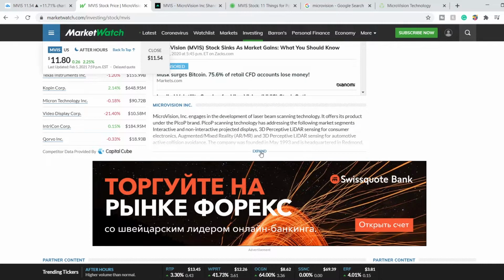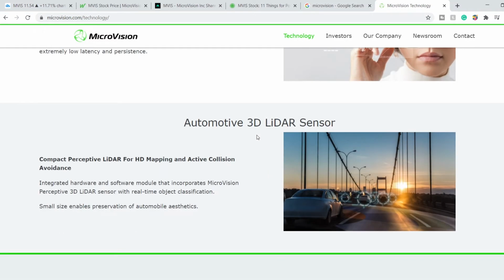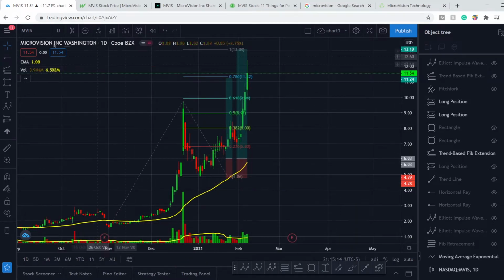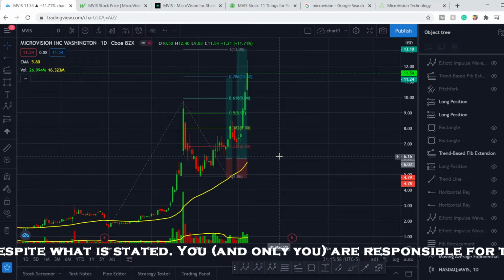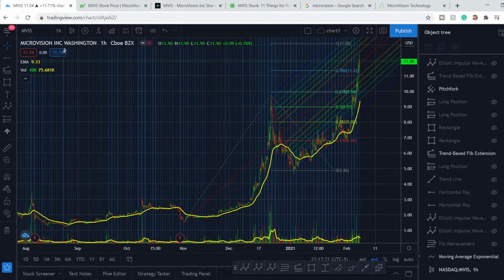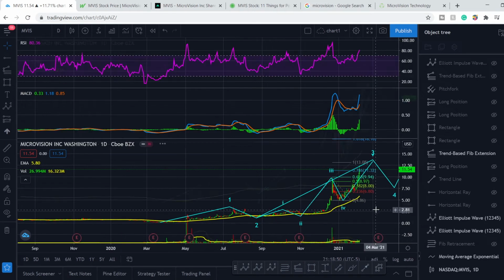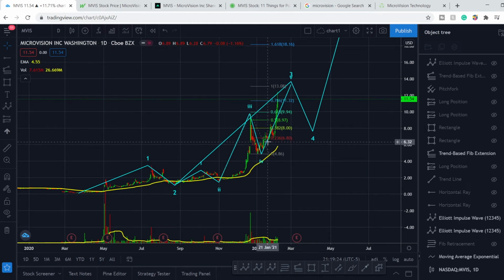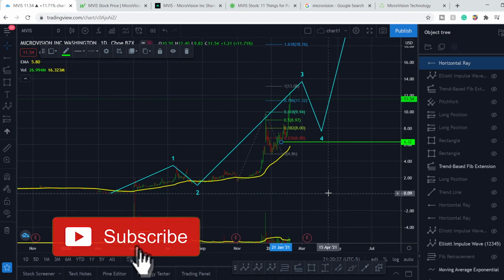MVIS Stock Is Skyrocketing! | Is It Too Late To Buy MVIS Stock?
MicroVision, Inc. engages in the development of laser beam scanning technology. It offers its product under the PicoP brand. PicoP scanning technology has addressing the following market segments Interactive and non-interactive projected displays, 3D Perceptive LiDAR sensing for consumer electronics, Augmented/Mixed Reality (AR/MR) and 3D Perceptive LiDAR sensing for automotive active collision avoidance. In this MVIS Stock Analysis video, we discuss scalping and investing in the company. We analyze the 50 EMA (Exponential Moving average), MACD (Moving Average Convergence Divergence), RSI (Relative Strength Index), bullish and bearish trends, technical analysis chart patterns, and potential entry and exit points for traders and investors.